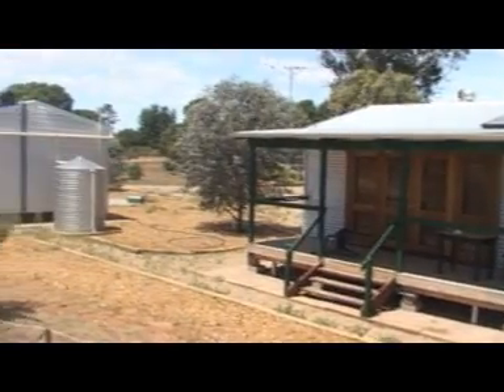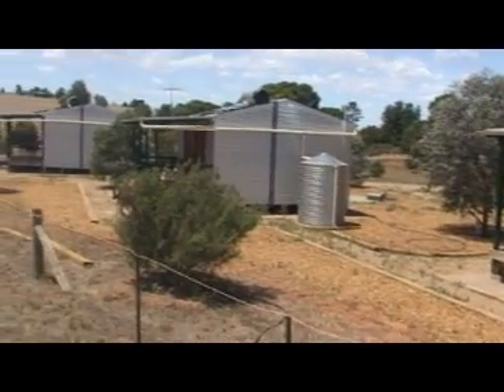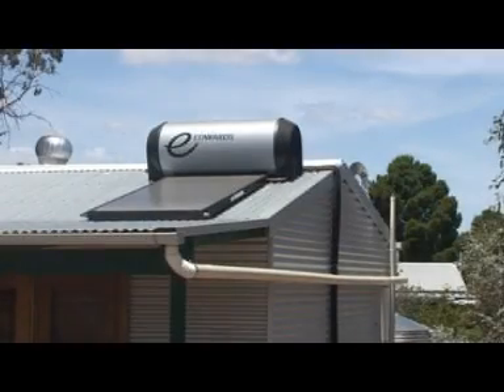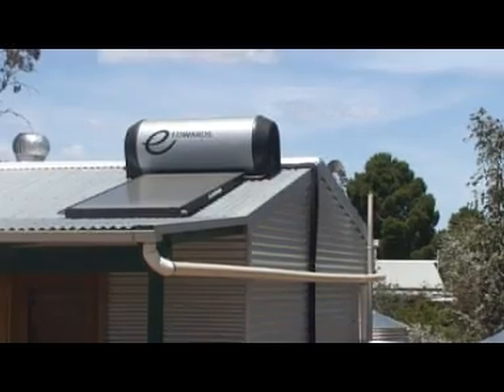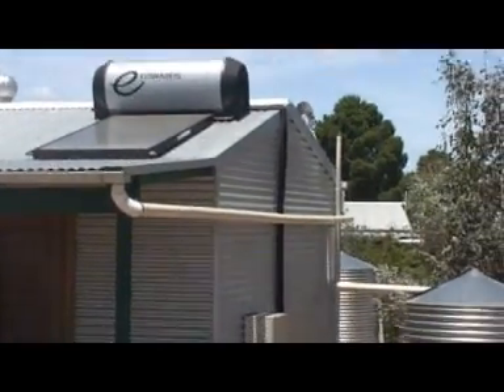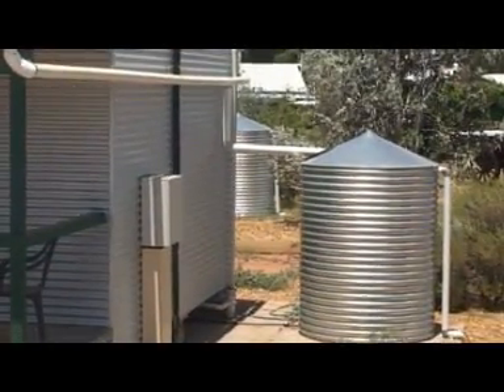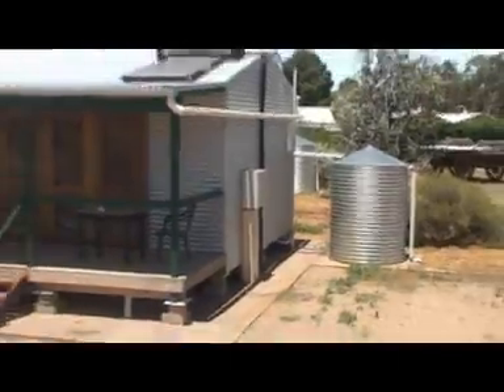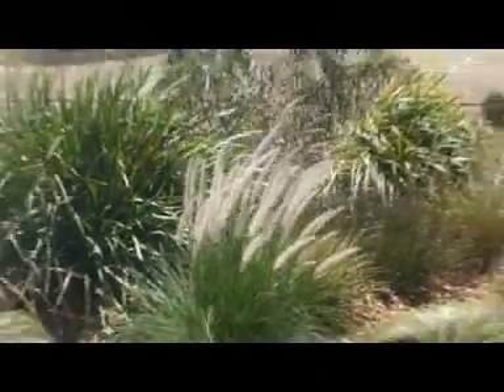Eco Tourism - Stone Hut Cottages Southern Flinders South Australia, Australia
Flinders Ranges, Southern. Located in South Australia on Main North Road Stone Hut. (between Laura and Wirrabara) just a leisurely 2 1/2 hour drive north of Adelaide through the Clare Valley.